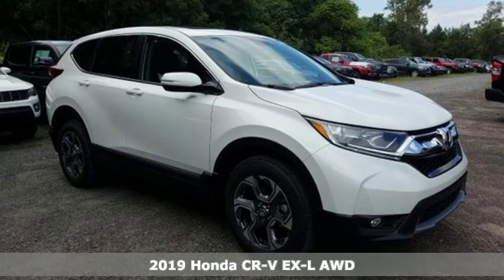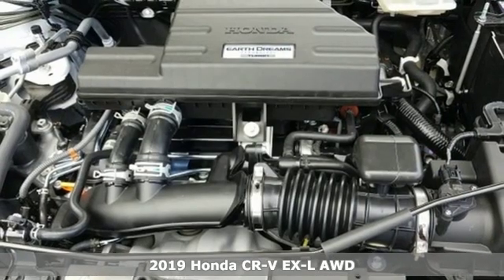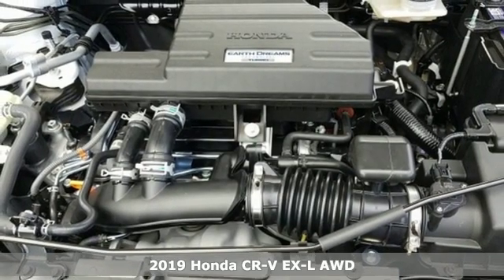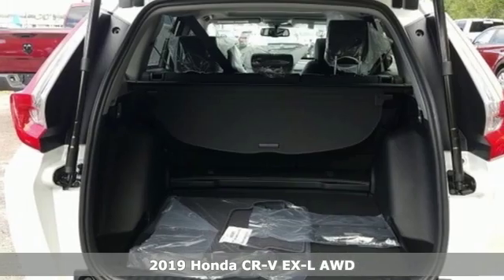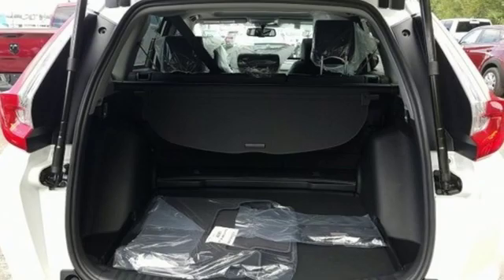New 2019 Honda CR-V Wilkes-Barre PA Scranton, PA H44472 - SOLD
Year: 2019
Make: Honda
Model: CR-V
Trim: EX-L
Engine: 1.5L I4 DOHC 16V
Transmission: CVT
Color: White
Interior: Black
Stock #: H44472
VIN: 5J6RW2H85KL022891

Address:
150 Motorworld Dr #1